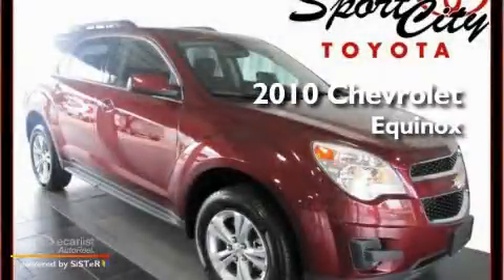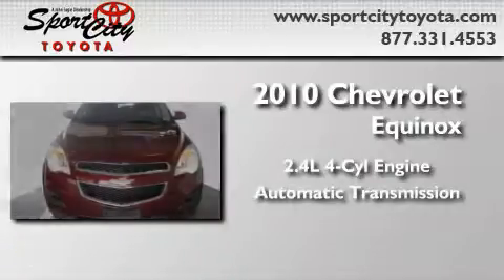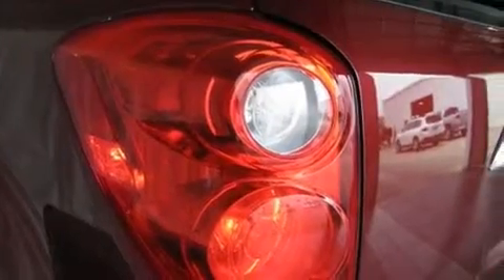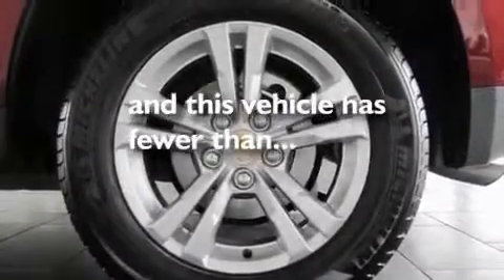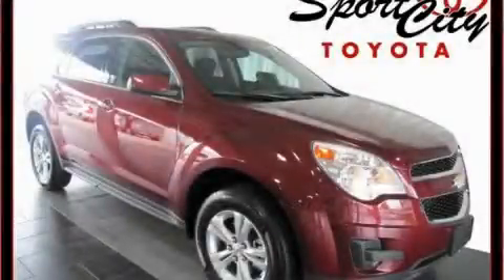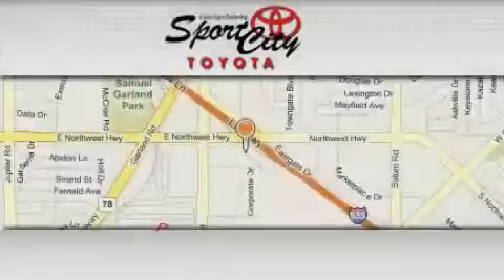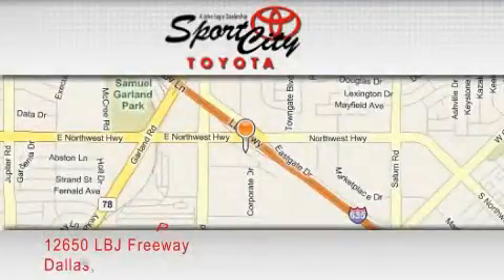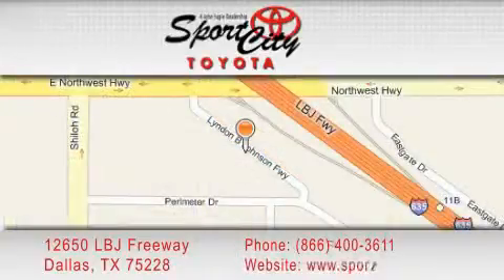2010 Chevrolet Equinox Ft. Worth TX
Year : 2010

 Make : Chevrolet

 Model : Equinox

 Engine : 2.4L DOHC 4-cylinder SIDI (Spark Ignition Direct Injection)

 Trans . : Automatic

 Exterior : Red

 Miles : 24,112

 12650 LBJ Freeway

 * Starbucks Coffee

 2010 Chevrolet Equinox Dallas TX